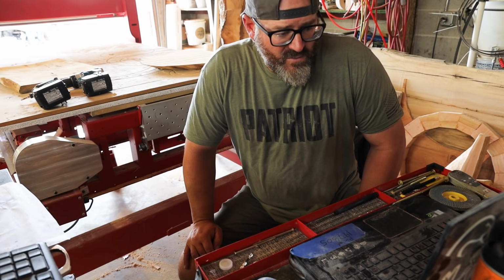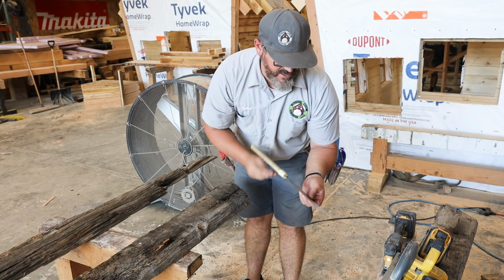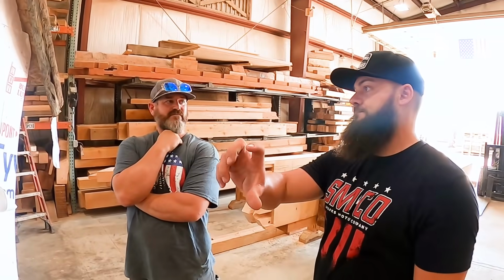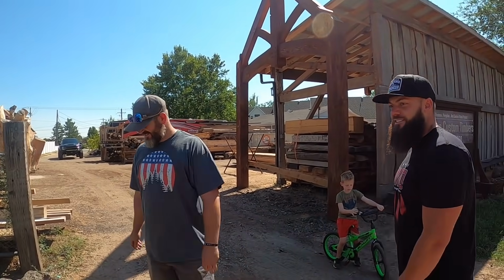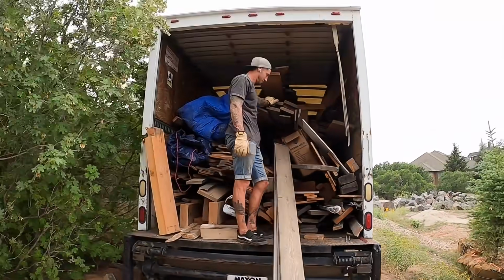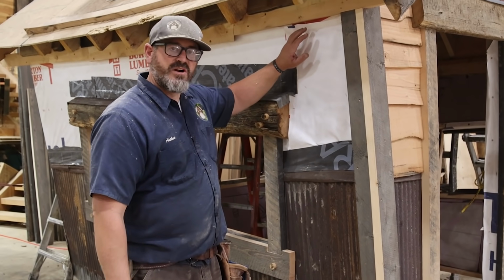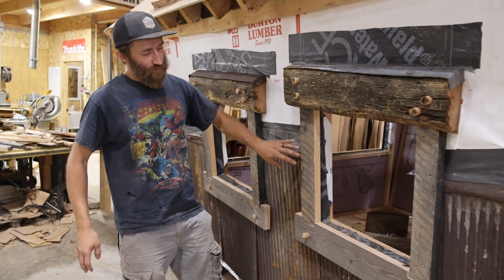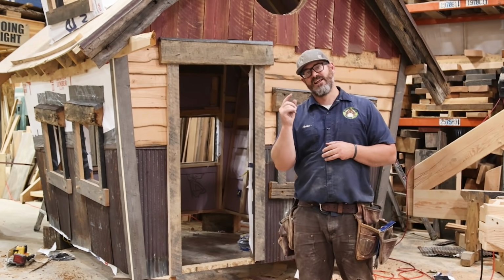Heavy D Comes To The Shop To Inspect The Tree House Progress!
@HeavyDSparks comes to the shop and tells us what he really thinks!